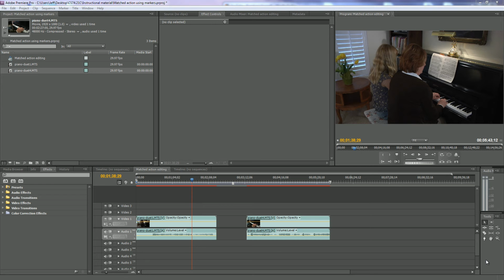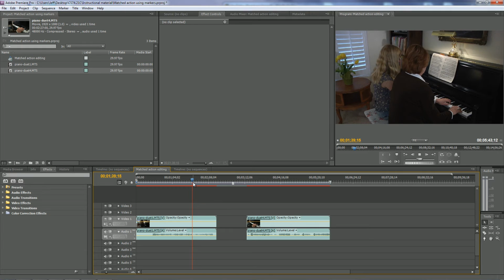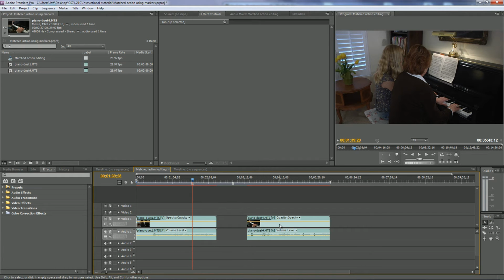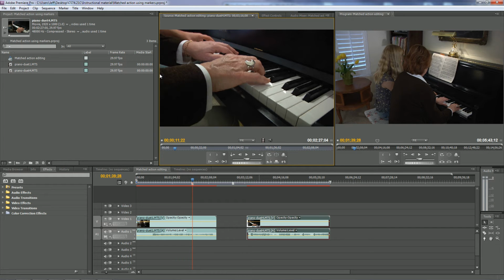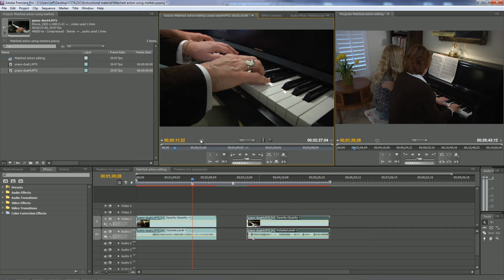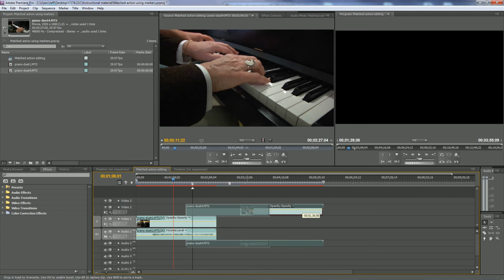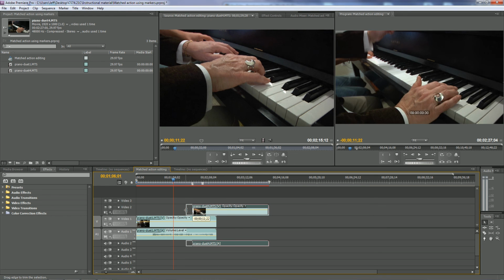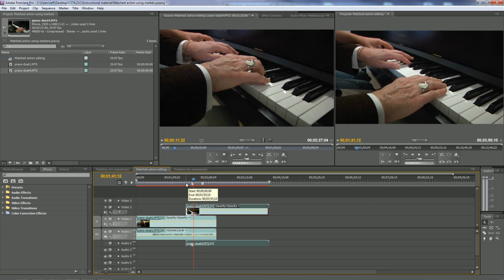Premiere Pro - Making matched-action edits using markers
How to use Sequence and Clip markers to do matched-action editing in Premiere Pro